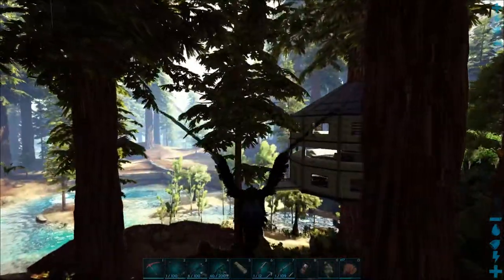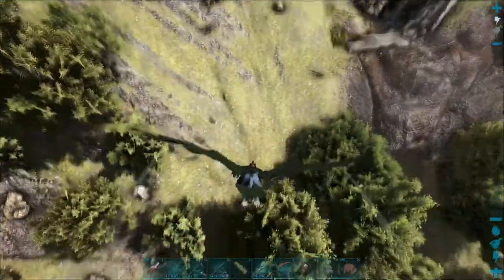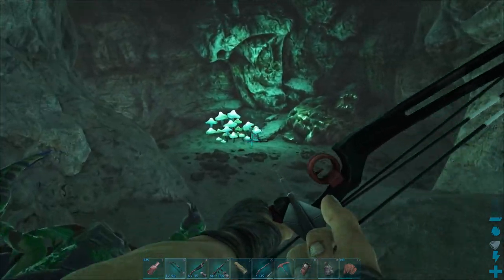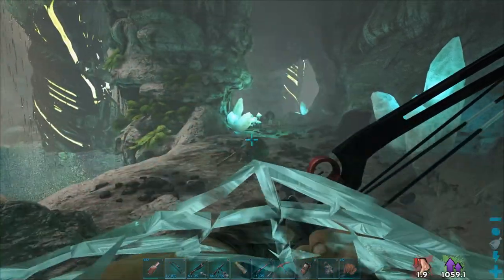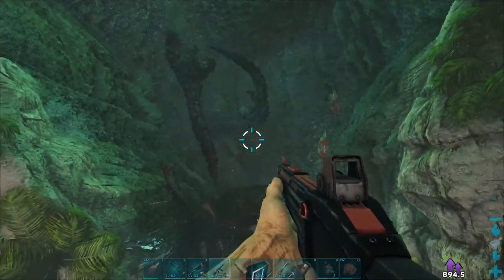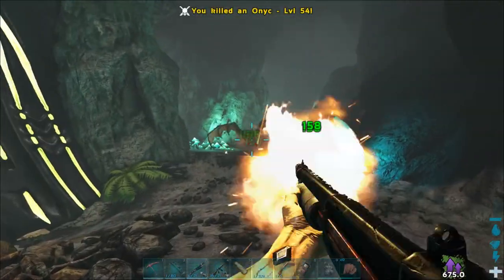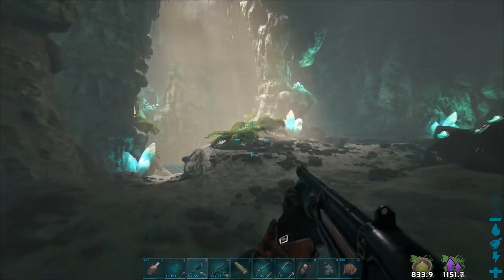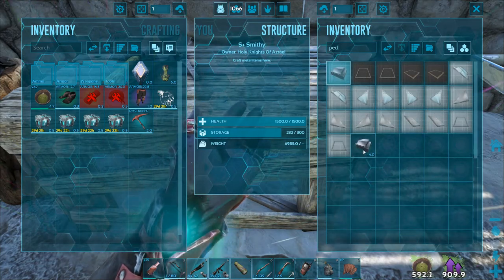Artifact of the Clever | Pretty Short Cave | Ark Survival Evolved Part 33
Today we tackle a other cave this time it's called Artifact of the Clever and kinda short cave a little easy and its pretty okay hopefully more Caves will get Fun :) if you like the Video Please Leave a Like And If you want to see more Please Subscribe :D